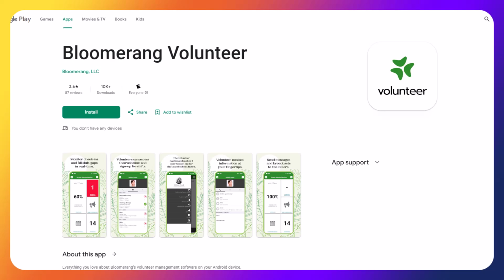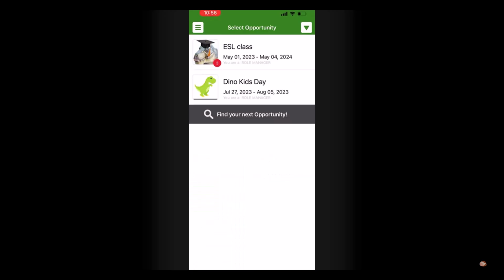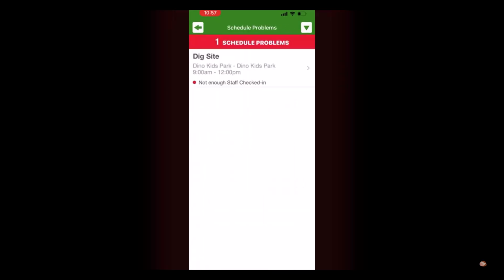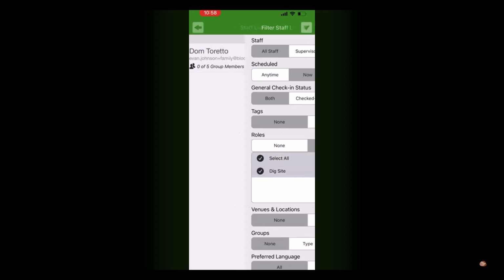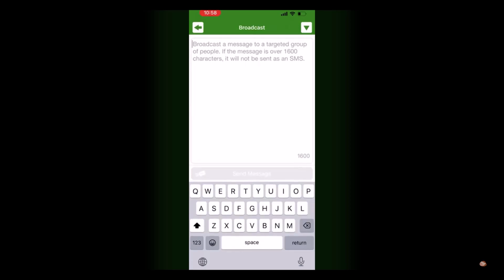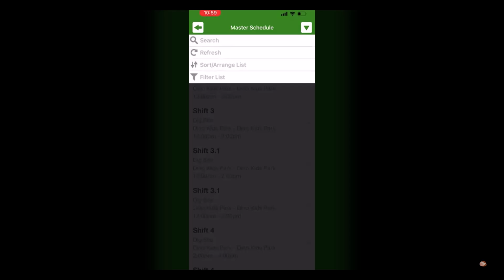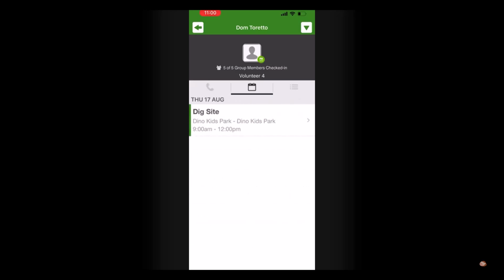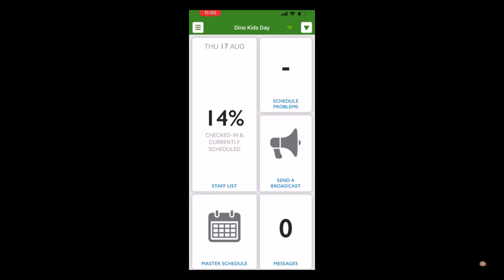Bloomerang Role Manager Volunteer training: Navigating the Mobile App